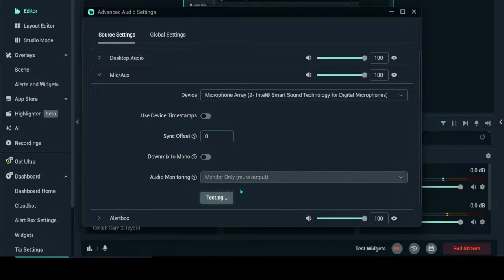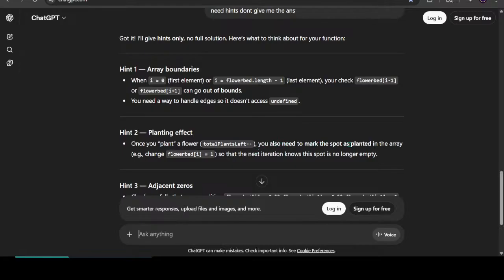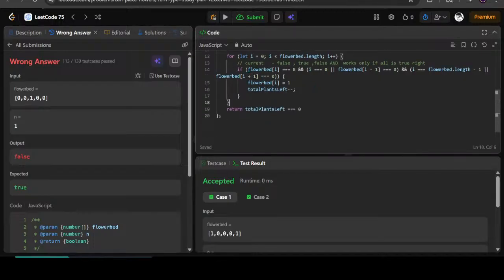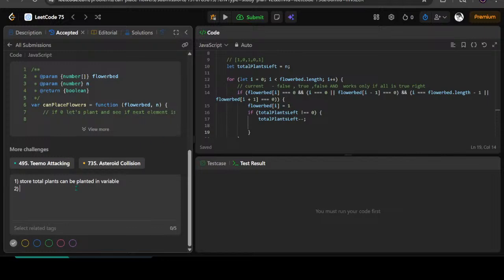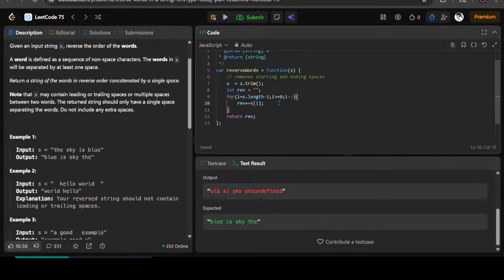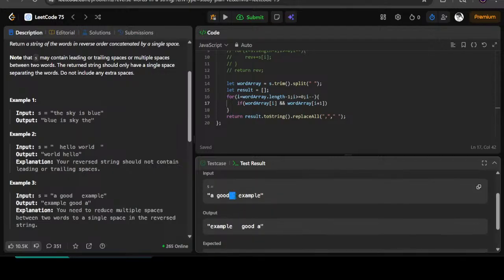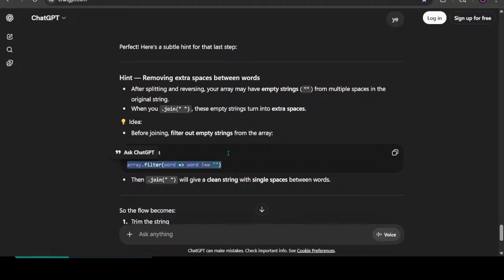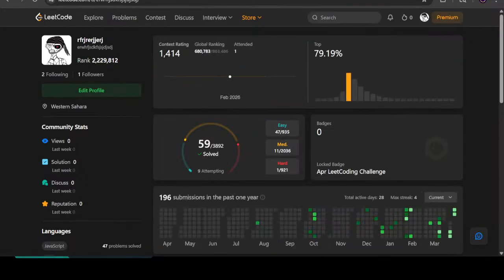Dumbest guy doing leetcode live day 4